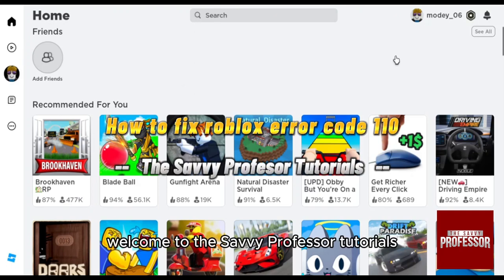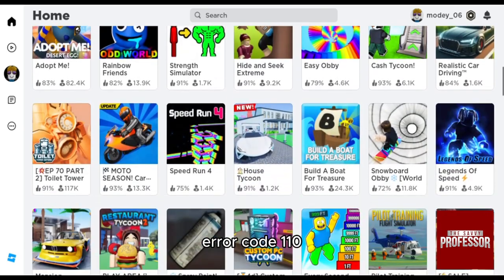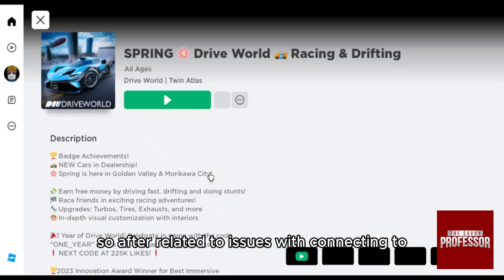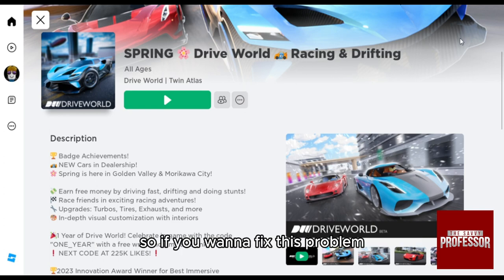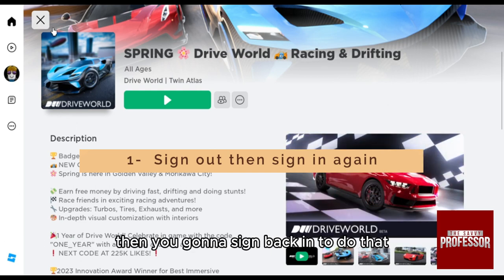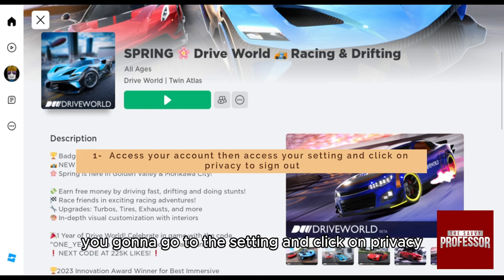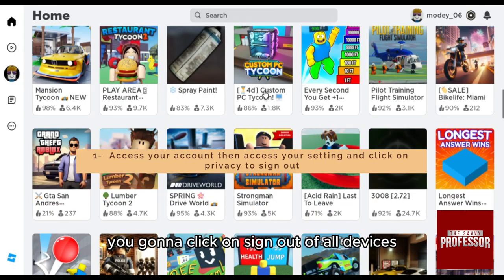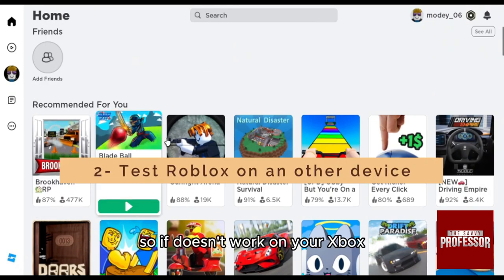How To Fix Roblox Error Code 110 (What Is Error Code 110 In Roblox?)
How To Fix Roblox Error Code 110 (What Is Error Code 110 In Roblox?). In this video tutorial I will show how to fix Roblox error code 110.